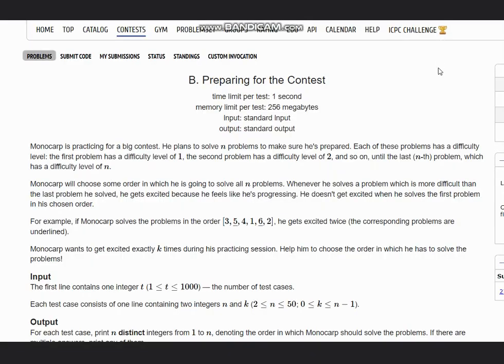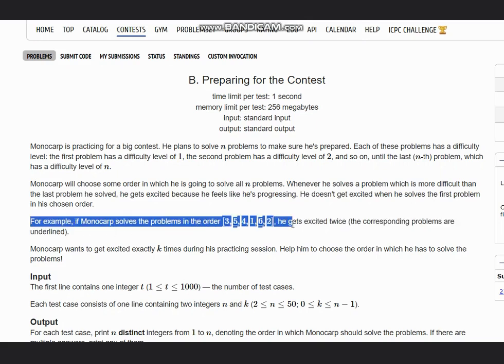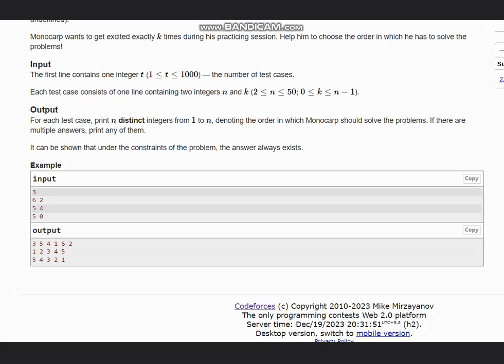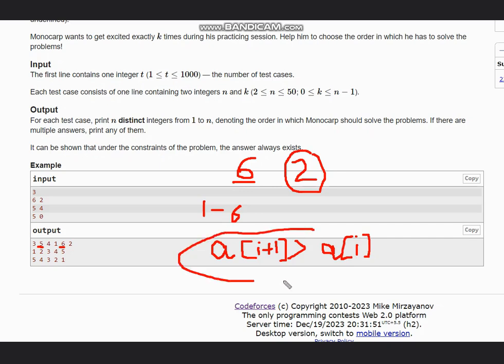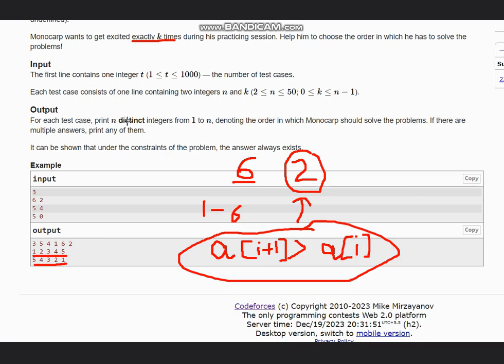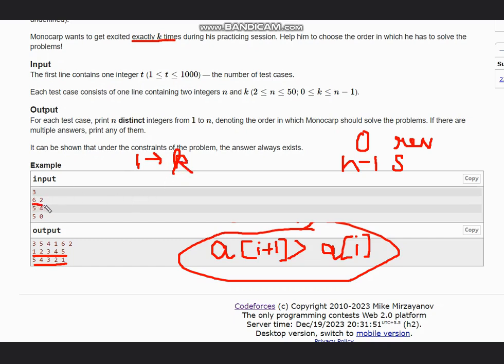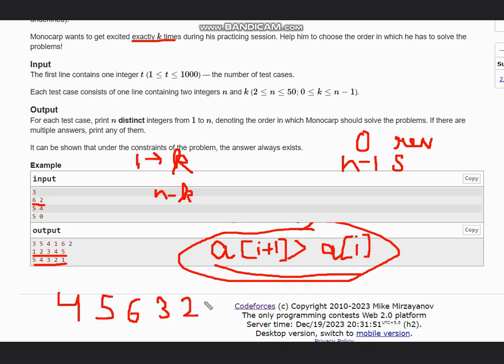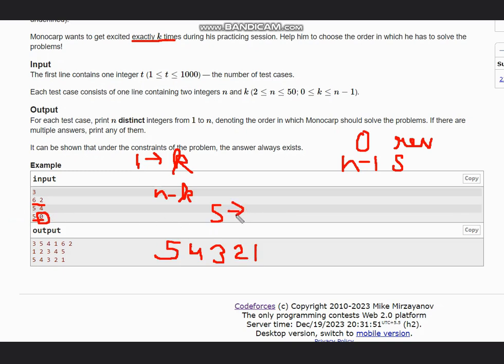B. Preparing for the Contest | Codeforces Round 916 (Div. 3) | Full solution